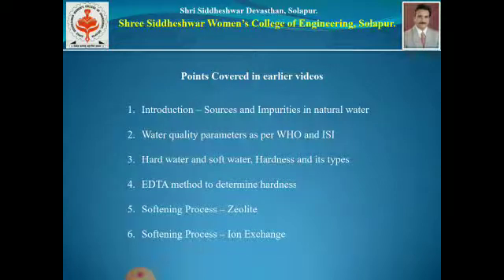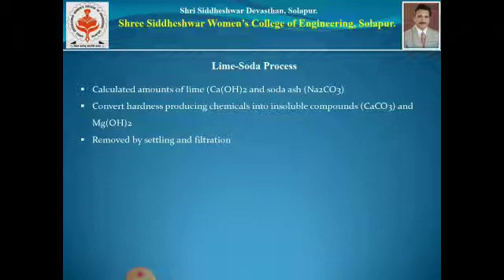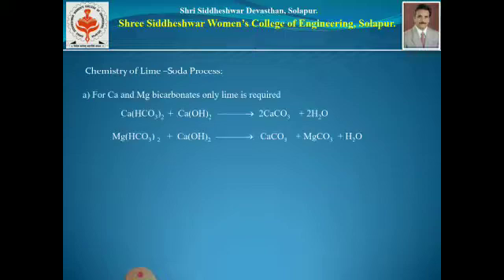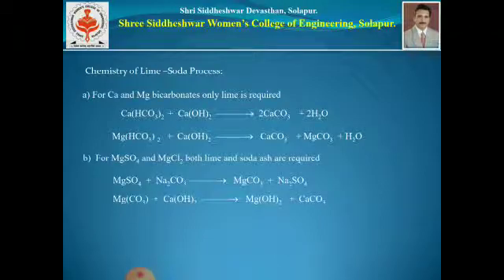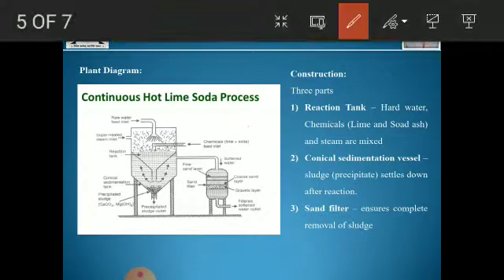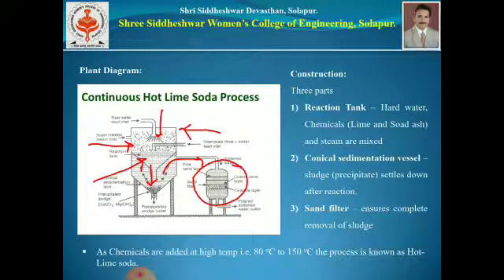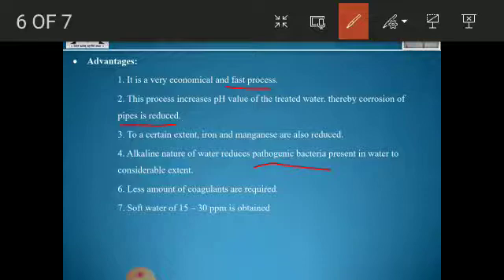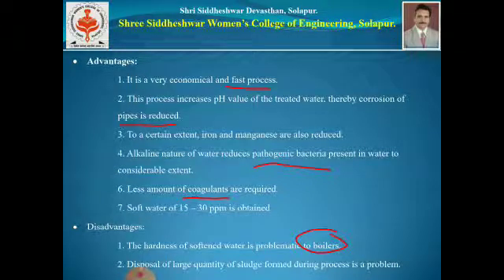Water Treatment - Hot Lime Soda process - First Year Engineering Chemistry